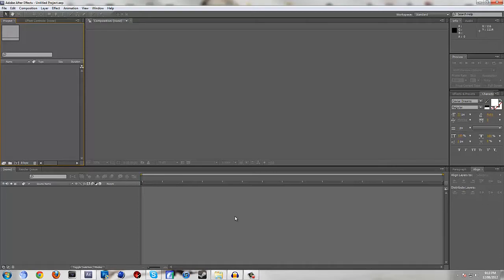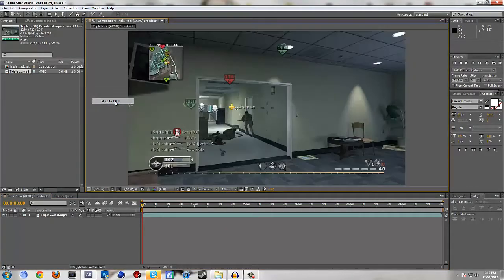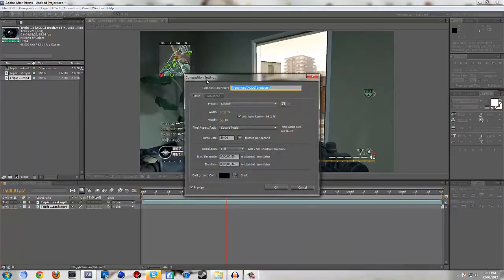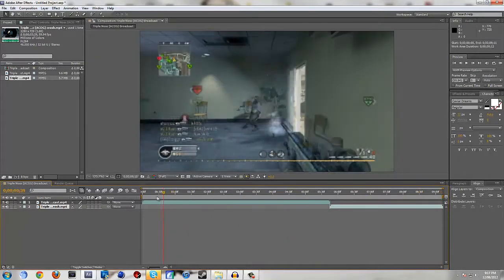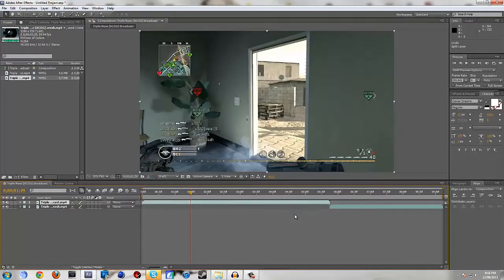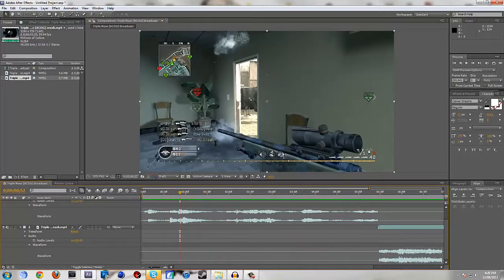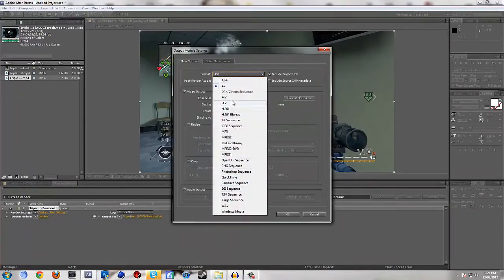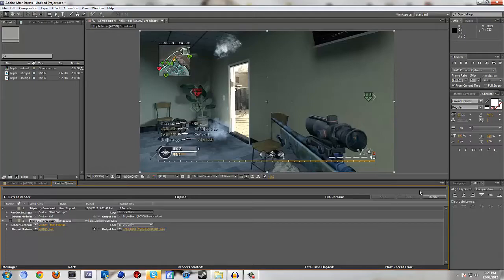After Effects Basics Tutorial || Part 1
So this is a new "series" I will be starting. I have received a lot of messages from people who don't even know the basics of after effects and I was asked to go through and explain how aae works and how to use the program.
Sorry I said Umm a lot in this tutorial, I didn't really have a plan I made up my mind about what I was going to talk about on the spot.

I hope this tutorial helps those who have never used after effects before.